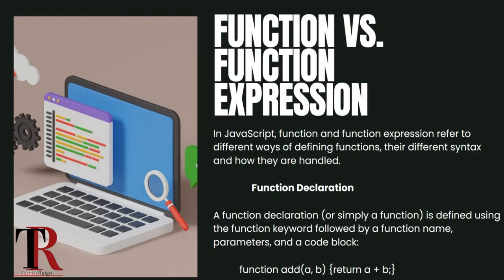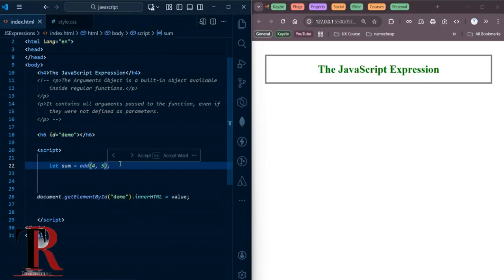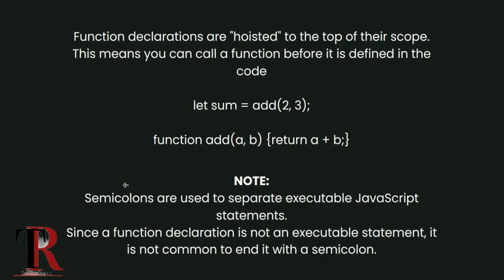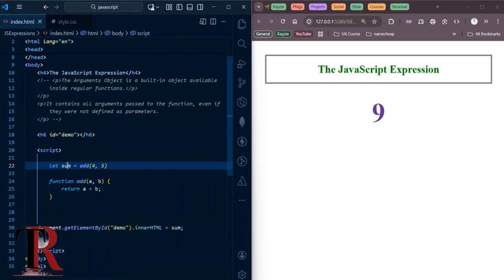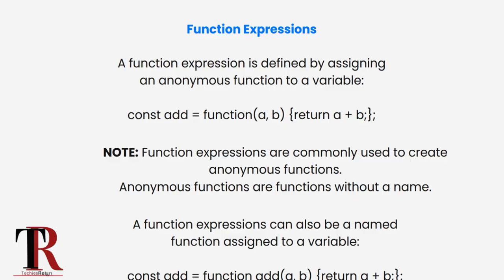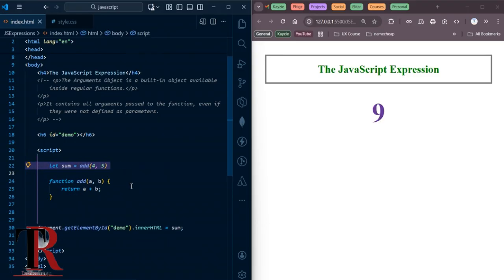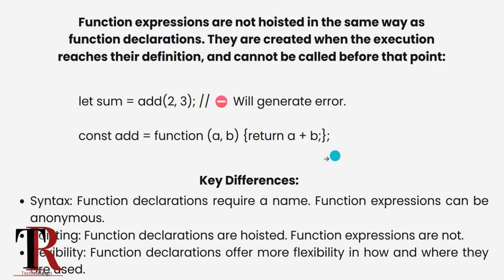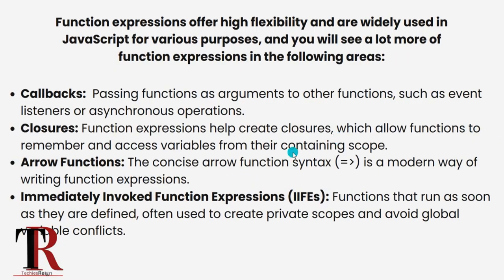Functions vs Function Expressions in JavaScript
Learn the difference between function declarations and function expressions, including how they are defined, used, and executed in JavaScript.